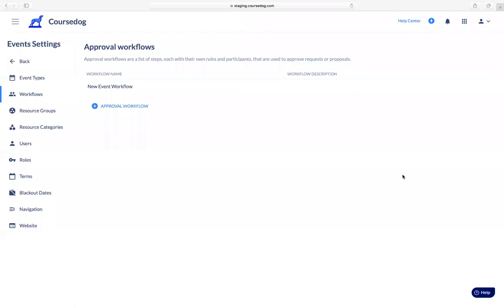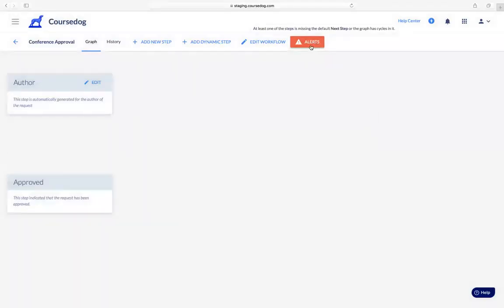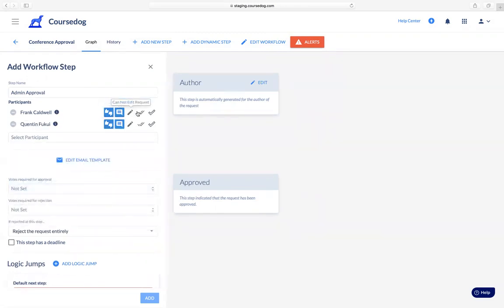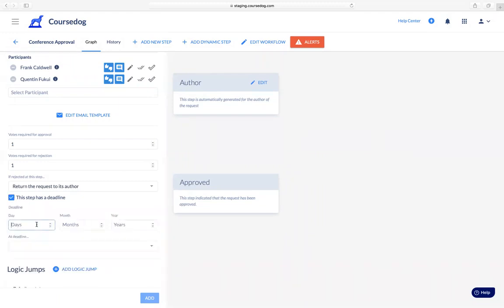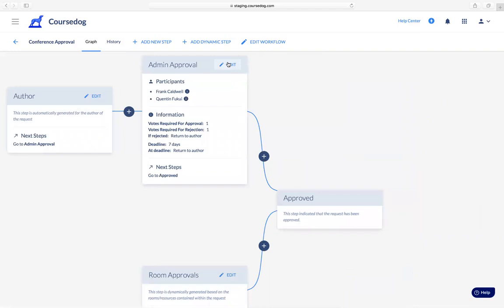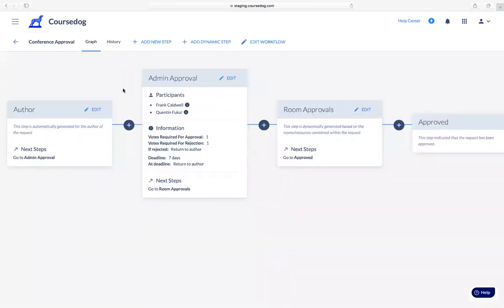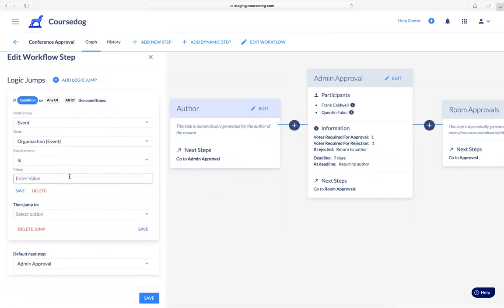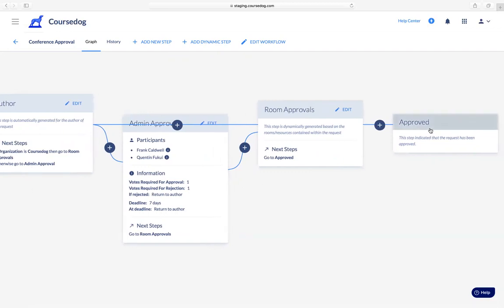Events Workflow Builder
Coursedog Events Management Training